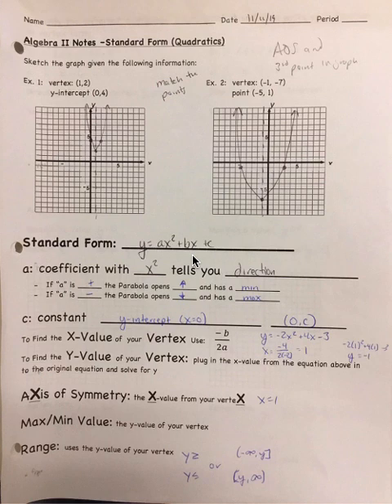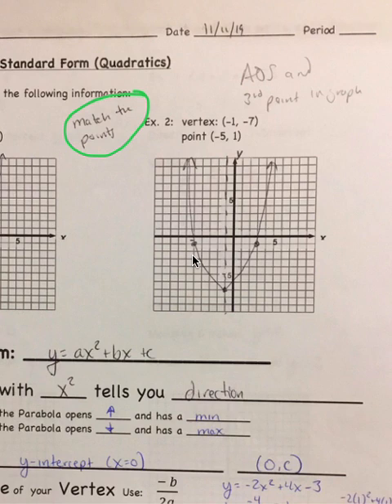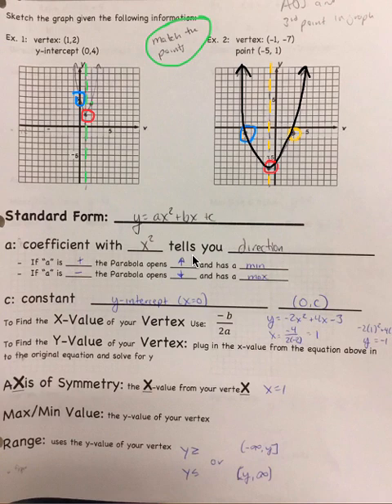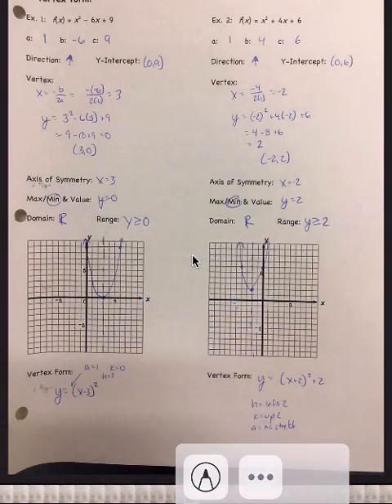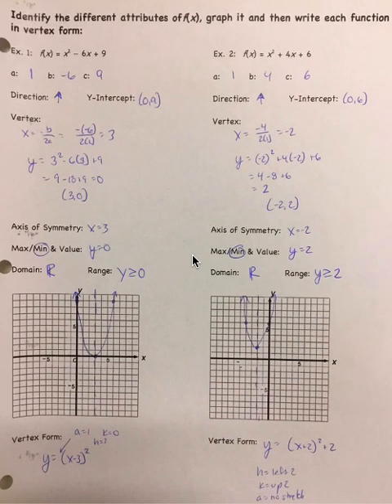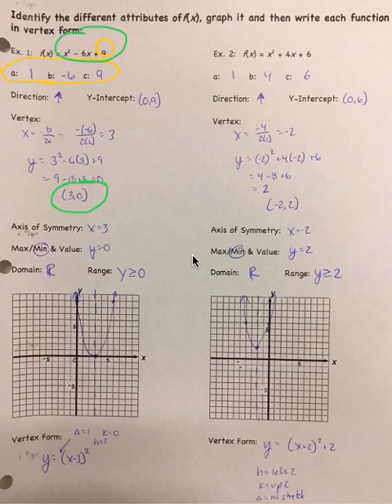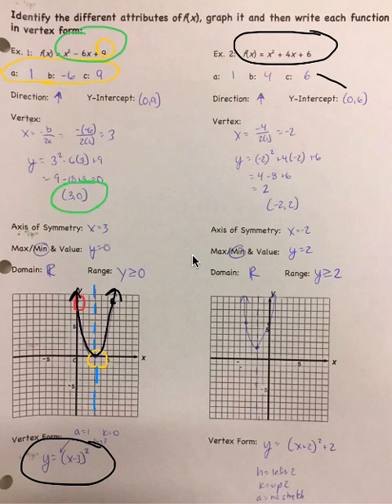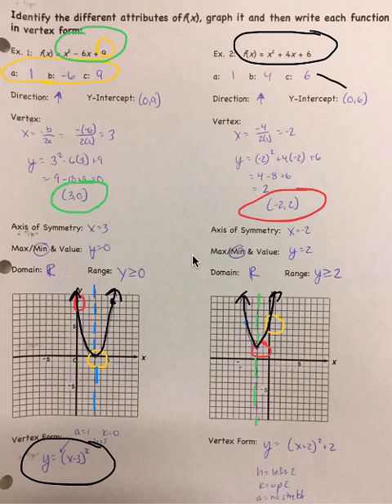Graphing Standard Form of Quadratics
We will be graphing quadratics from the standard form and using the attributes of quadratics to strengthen our understanding of graphing quadratics from standard form.